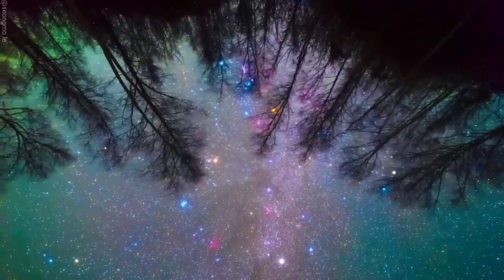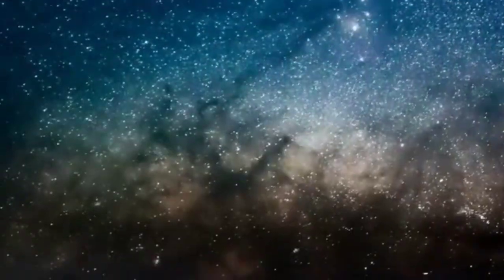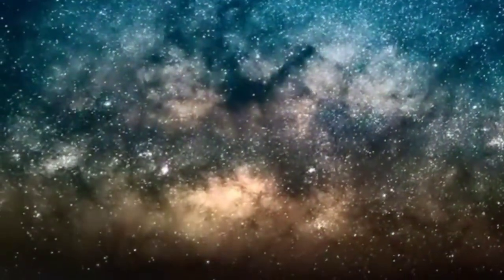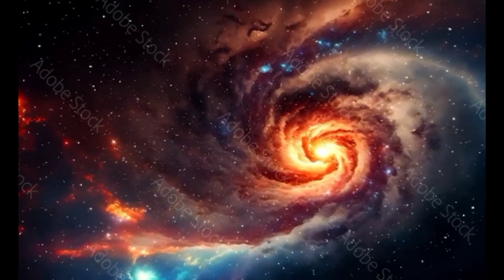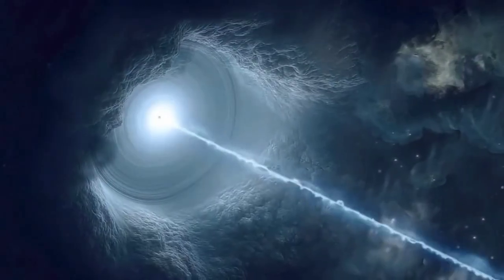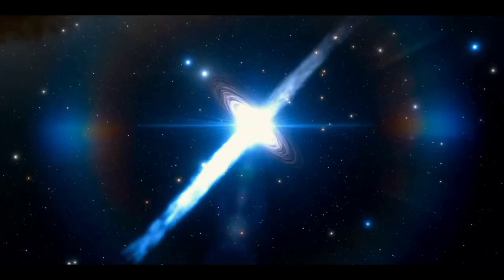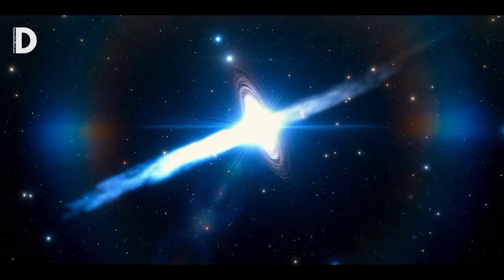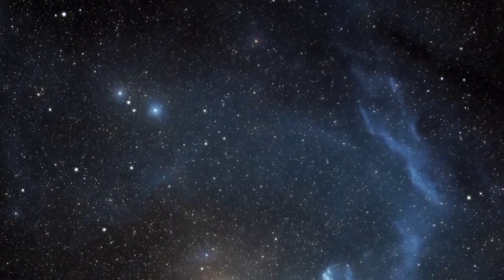"The Latest from CERN: Brian Cox Discusses the Unexpected Discoveries"